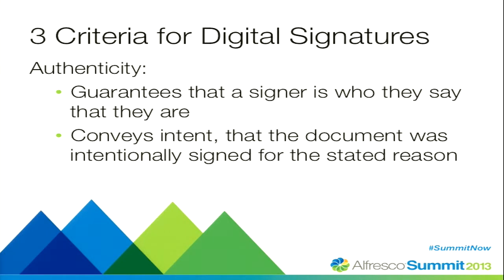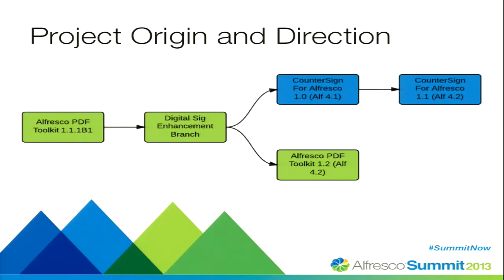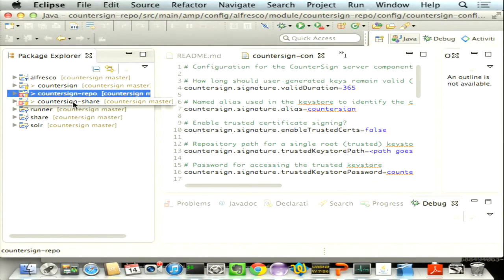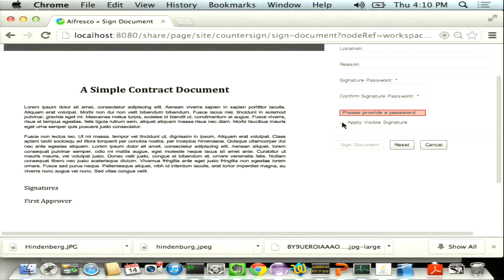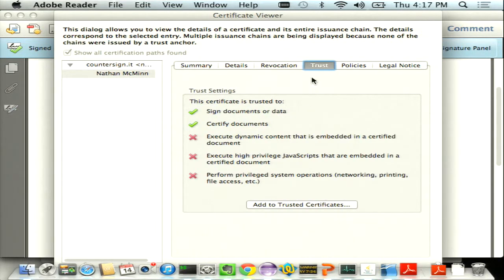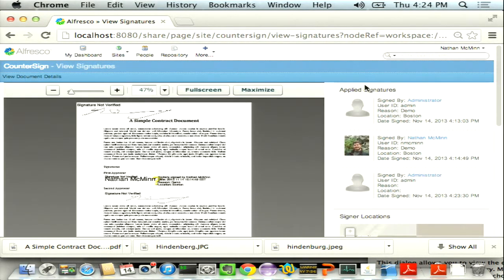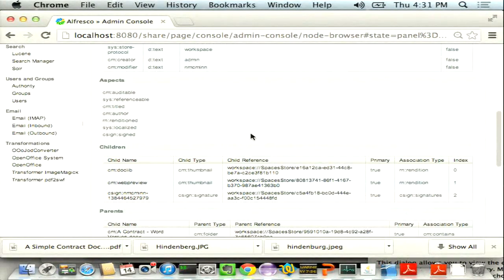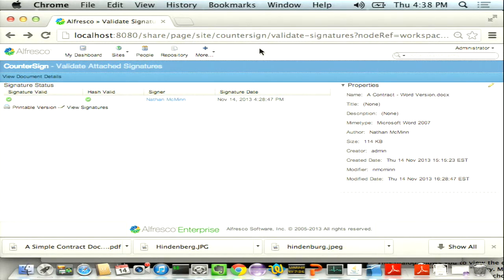Alfresco Summit 2013: Introducing CounterSign for Alfresco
Nathan McMinn, Technical Consultant at Alfresco

CounterSign for Alfresco is a new fully open source digital signature extension that makes creating, viewing and managing digital signatures simple. Evolved from the digital signature module in the Alfresco PDF Toolkit, CounterSign for Alfresco aims to provide a useful set of APIs and workflow components coupled with an easy user experience for applying digital signatures to documents.

During the session, we'll walk through preparing a document for signing, presenting it to the user for signature via both direct links and workflow and viewing the signature history. Following the user experience demo, we'll take a look under the hood to see how it all works.